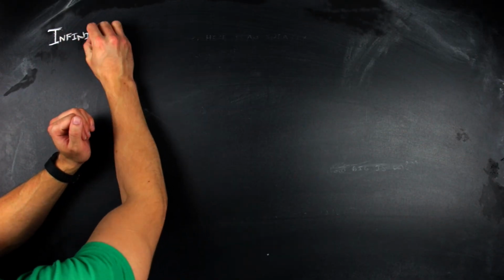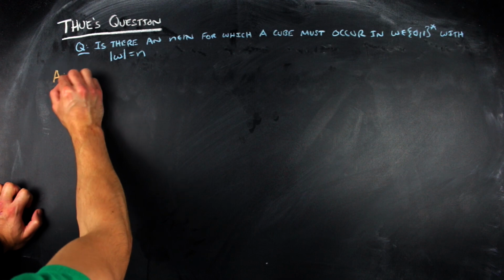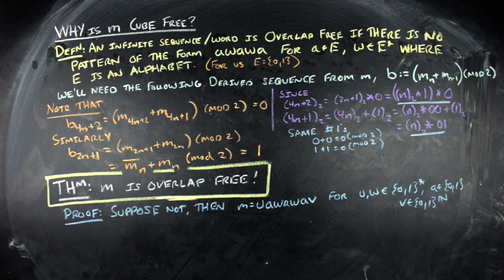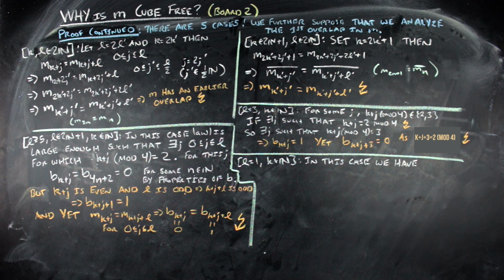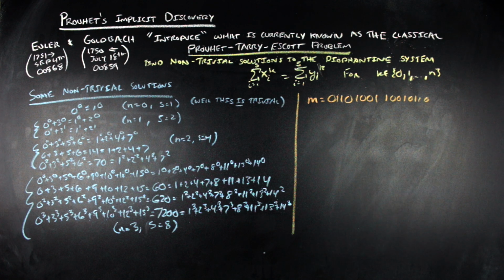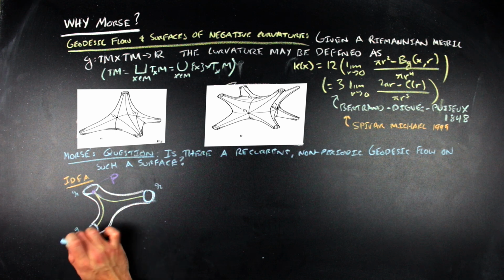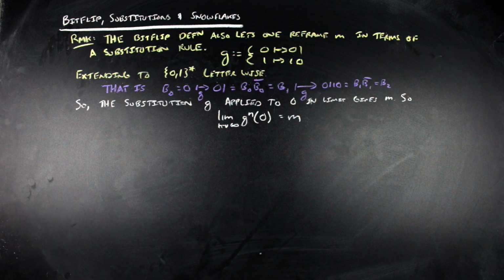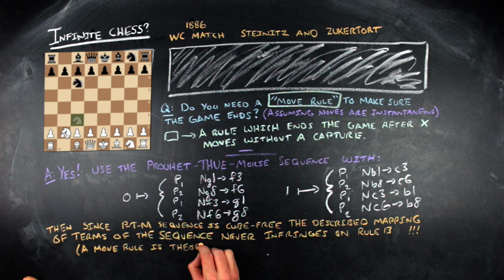How they played chess forever, snowflakes, and other ubiquitous joys of avoiding an awawa in binary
How they played chess forever, snowflakes, and other ubiquitous joys of avoiding an awawa in binary: The Prouhet-Thue-Morse Sequence and its properties (a math video essay)

00:00:00 Intro
00:00:24 CH1 Let's play chess (forever) Part 1
00:02:55 CH2 Counting in the Fjords
00:05:15 CH3  "0", "1" and "01"
00:08:50 CH4  Thue's Answer and The Prouhet-Thue-Morse Sequence
00:12:57 CH5 (Part1) An awawa and other preliminaries
00:19:37 CH5 (Part2) Proof that the Prouhet-Thue-Morse Sequence avoids an awawa
00:27:23 CH6 Cube Free and Other Corollaries
00:30:32 CH7 Eugene Prouhet
00:38:14 CH8 H.C. Marston Morse
00:45:13 CH9 Flip The Bit
00:50:36 CH10 Substitutions and Snowflakes
00:58:46 CH11 Let's play chess (forever) Part 2
01:00:43 Extras and Wrap-Up

WHAT GEAR I USED FOR THIS VIDEO:
Camera Kit
SD card
Lighting Kit
Editing Hard Drive

Sources:
Allouche, Jean-Paul, and Jeffrey Shallit. “The Ubiquitous Prouhet-Thue-Morse Sequence.” In *Sequences and Their Applications*, edited by C. Ding, T. Helleseth, and H. Niederreiter, 1–16. London: Springer London, 1999.

Euwe, M. “Mengentheoretische Betrachtungen ̈ uber das Schachspiel.” Proc. Konin. Akad. Wetenschappen, Amsterdam 32 (1929), 633–642.

Holdener, J. and Ma, J. “WHEN THUE-MORSE MEETS KOCH.” *Fractals* 13, no. 03 (September 2005): 191–206.

Morse, Harold Marston. “A One-to-One Representation of Geodesics on a Surface of Negative Curvature.” *American Journal of Mathematics* 43, no. 1 (1921): 33–51.

“Recurrent Geodesics on a Surface of Negative Curvature.” *Transactions of the American Mathematical Society* 22, no. 1 (1921): 84–100.

Prouhet, E. “Mémoire Sur Quelques Formules Générales d’analyse.” *Journal de Mathématiques Pures et Appliquées* 1 (1856): 321–44.

Rozendorn, E. R. “Surfaces of Negative Curvature.” In *Geometry III: Theory of Surfaces*, edited by Yu. D. Burago and V. A. Zalgaller, 87–178. Encyclopaedia of Mathematical Sciences. Berlin, Heidelberg: Springer, 1992.

Séébold, Patrice. “Sequences Generated by Infinitely Iterated Morphisms.” *Discrete Applied Mathematics* 11, no. 3 (July 1, 1985): 255–64.

Venkitachalam, Mahesh “Koch Snowflake and the Thue-Morse Sequence · Electronut.” Accessed October 9, 2023.

Williamson, Christopher. “An Overview of the Thue-Morse Sequence,” (2012)

Thue, Axel “Uber die gegenseitige Lage gleicher Teile gewisser Zeichenreihen”, ¨ Norske vid. Selsk. Skr.
Mat. Nat. Kl. 1 (1912), 1-67. Reprinted in ”Selected mathematical papers of Axel Thue,” T. Nagell,
ed., Universitetsforlaget, Oslo, 1977, 413-478.

Threefold Position rule in chess threefold repetition rule states,player can claim a draw]

Sourced Images:

Klein quartic with closed geodesics made avaliaible under CC Attribution-ShareAlike 4.0 International